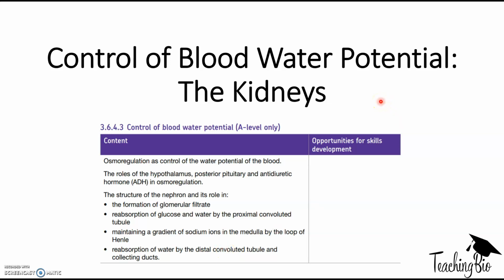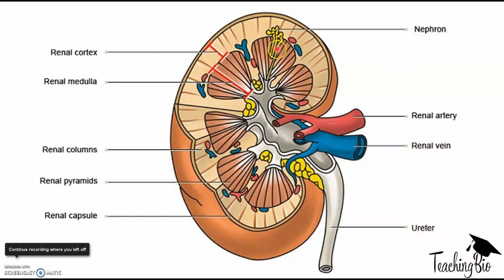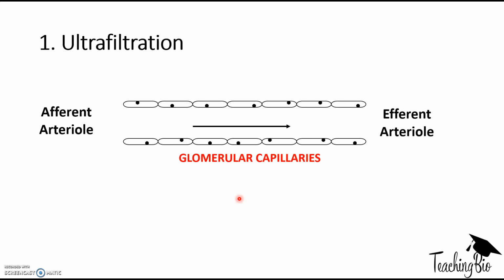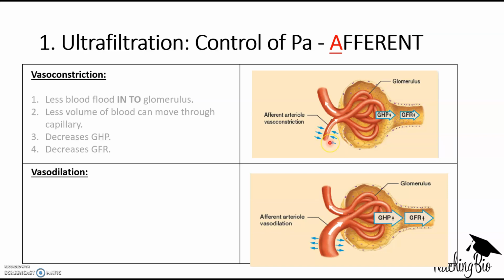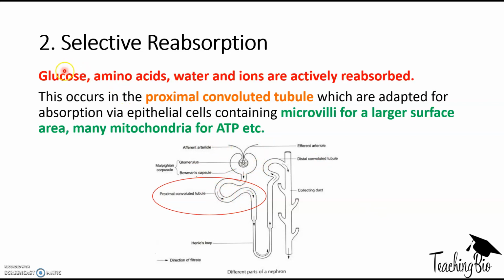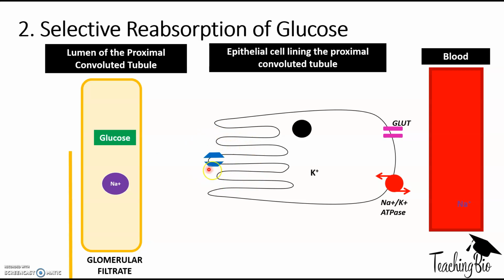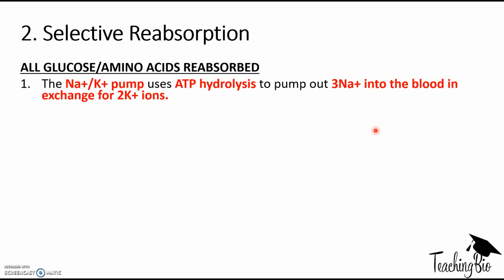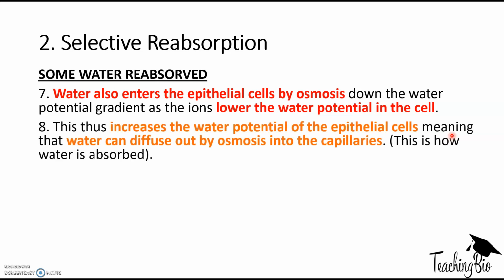A LEVEL BIOLOGY: THE KIDNEYS [PART 1]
Part 1 of 2 detailing mechanisms of water and solute reabsorption via ultrafilteration in Bowman's Capsule and reabsorption and the proximal convoluted tubule